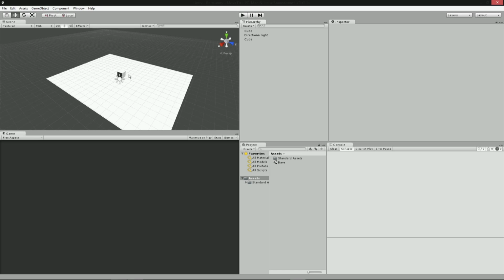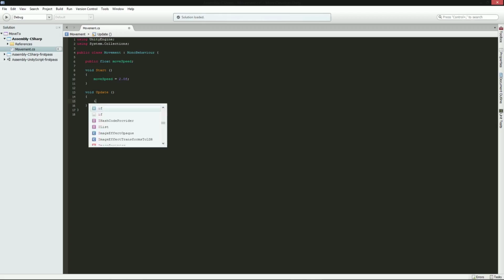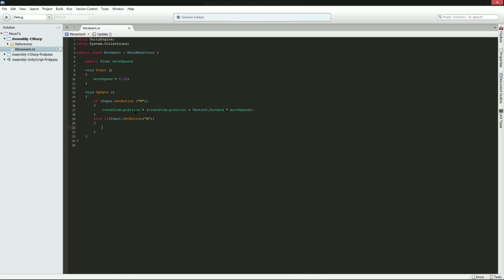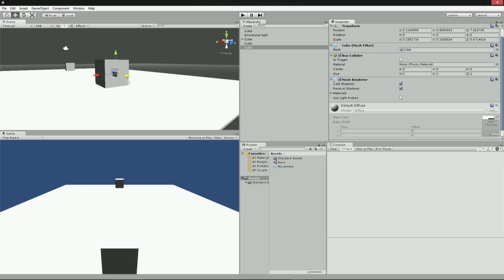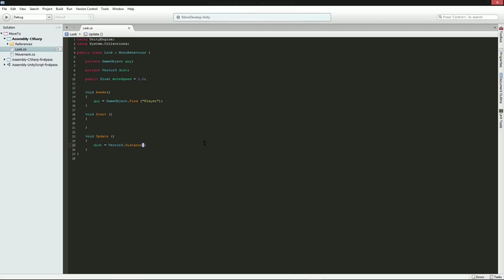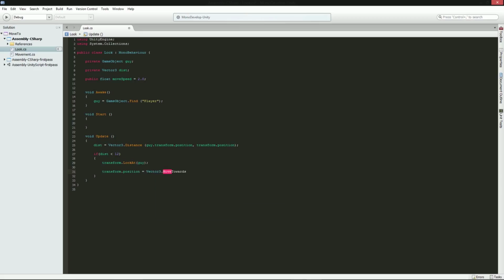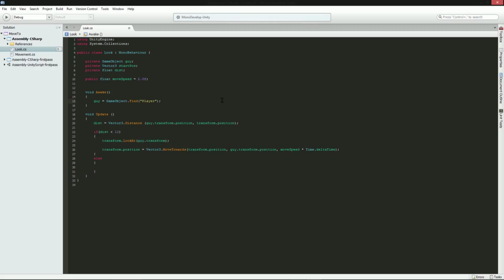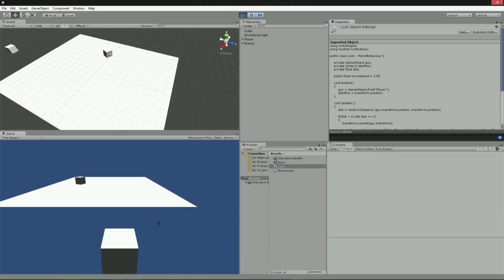Unity: Input, Simple Player Movement, and LookAt/MoveTowards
So when I was first starting out, I didn't really see many unity video tutorials for player movement and input that made any sense, so I made my own! Hopefully you guys like this! I originally planned on only doing the lookat and movetowards functions, but I added player movement because it's kinda fun to mess around with.

Here are Unity API Links for some of the things we covered!

And make sure to check out their programming/scripting tutorials here if you're new to the whole scripting thing: